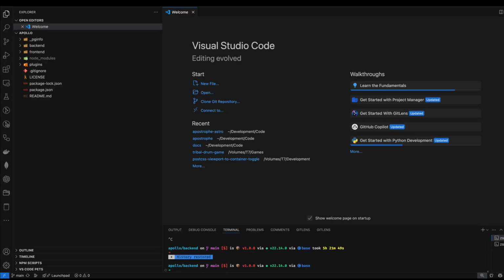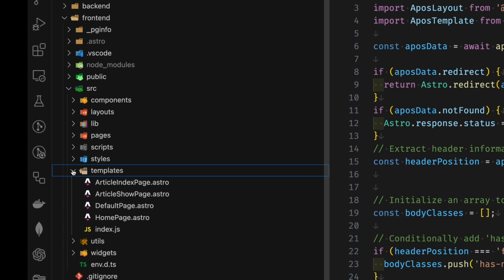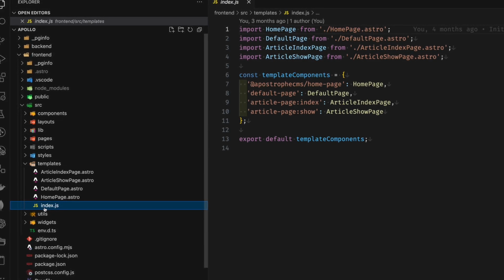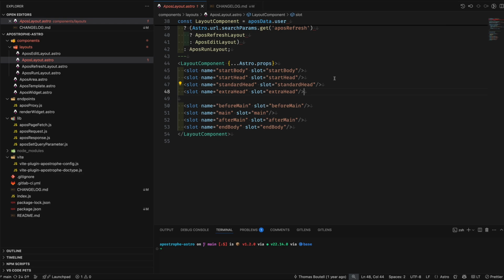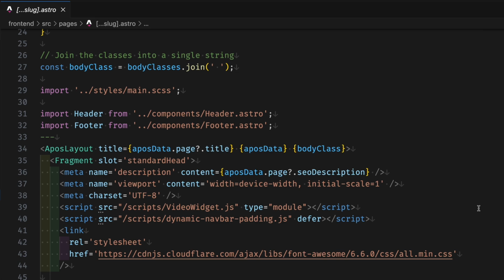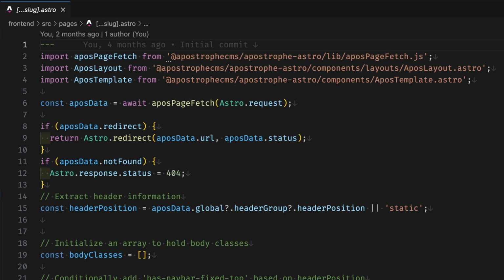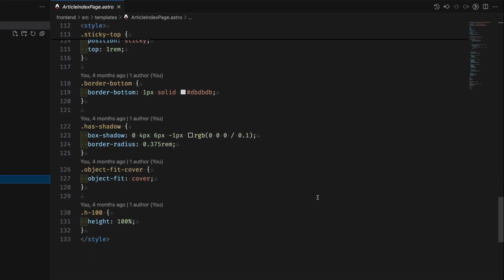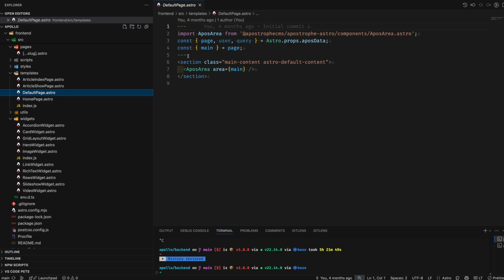Introducing page types: An ApostropheCMS + Astro Tutorial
Building Pages in ApostropheCMS + Astro: Fundamentals

This tutorial introduces the core architecture of page creation in an ApostropheCMS + Astro integration. Once again we will be utilizing the Apollo project to dive into how we can combine these two powerful frameworks. In this first video, we examine:

- Astro page structure and its frontmatter/template sections
- Dynamic routing implementation via [...slug].astro
- Template slot management and the AposLayout component hierarchy
- Edit mode considerations for content refreshing

This video establishes the essential concepts needed for developers working specifically with the apostrophe-astro integration, providing a technical foundation for the specialized implementation that combines ApostropheCMS's powerful content management capabilities with Astro's performance-focused rendering system. Join us in the next videos as we explore default page implementation and piece-type pages.